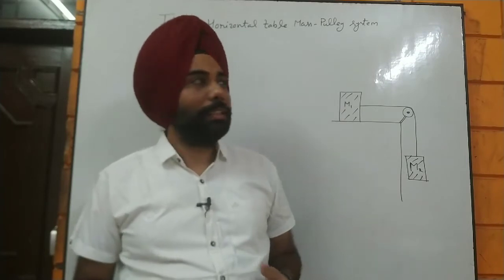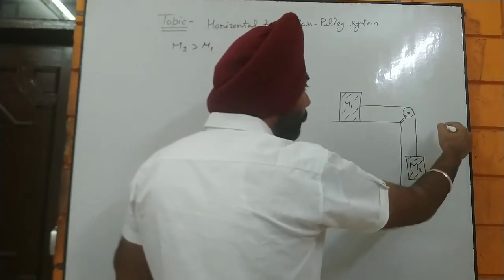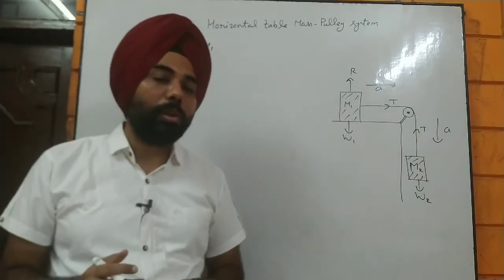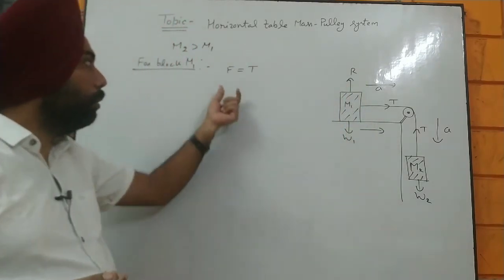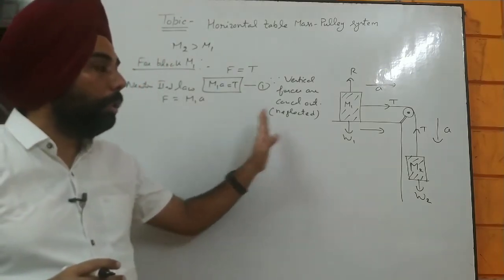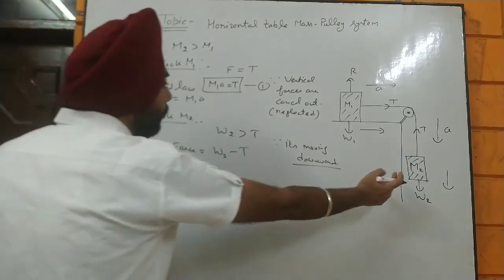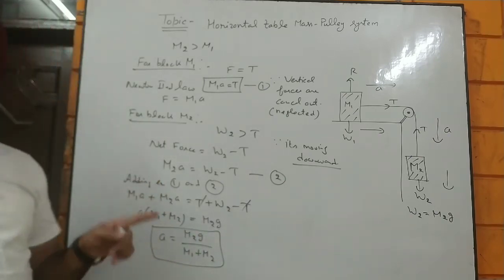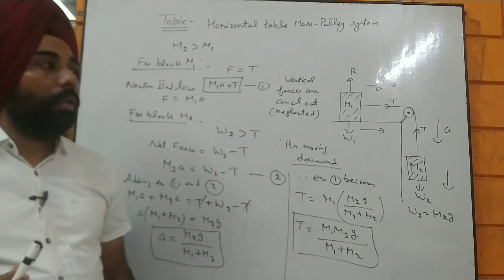How to solve horizontal table mass pulley numerical problem of XI Physics ? By PS Bakshi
Tension in string
Vertically downward direction of weight
acceleration of mass pulley system

Mr. PS Bakshi
BSc. Electronics ,MSc. Physics,
B.Ed , PGDBM, MBA